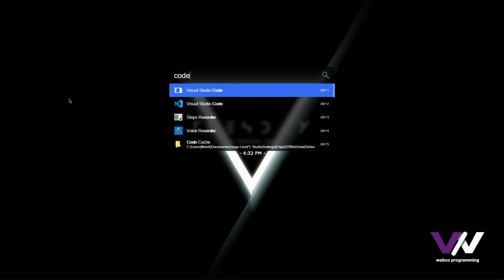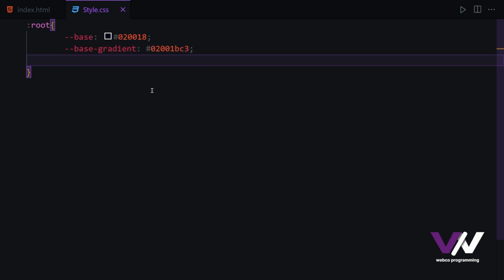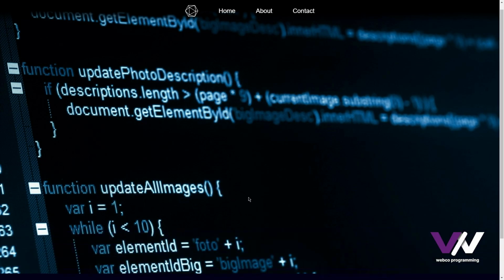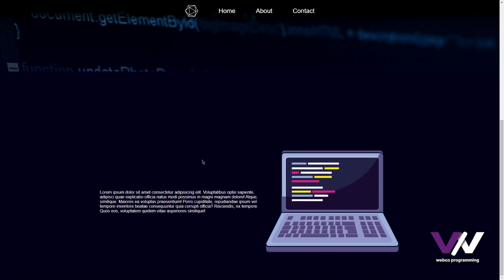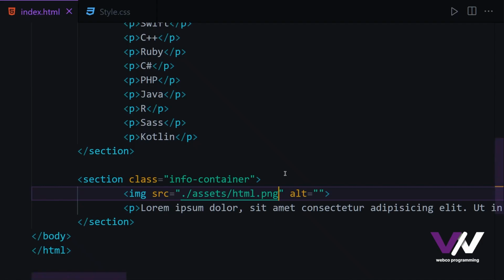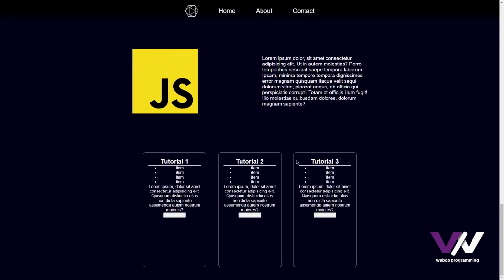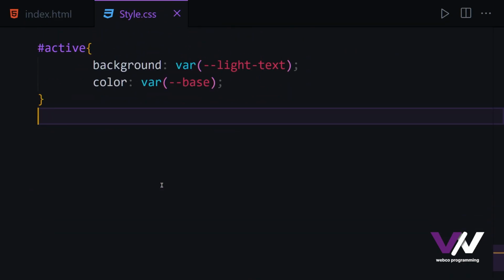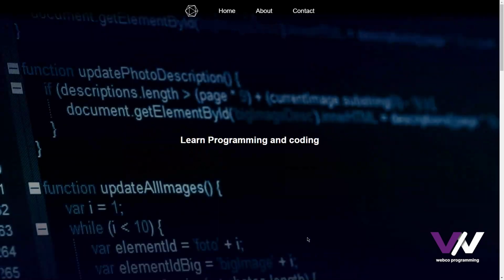Build a Modern Website from Scratch with Only HTML & CSS – Full Tutorial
Develop website only with Html and CSS and by watching free full web dev course in channel you can code this kind of professional static web page and web sites